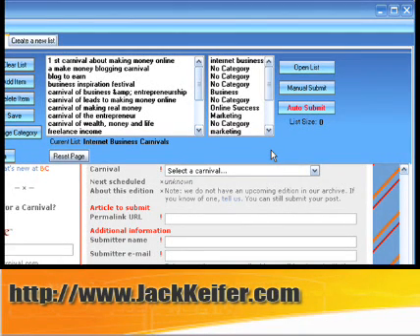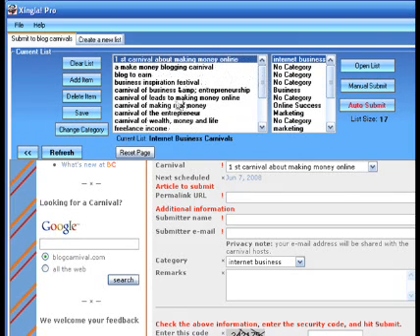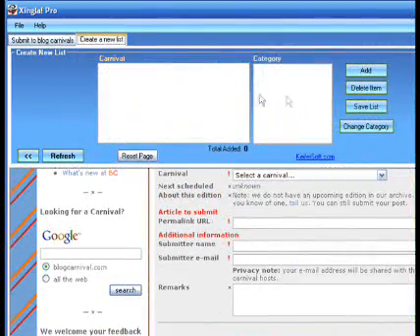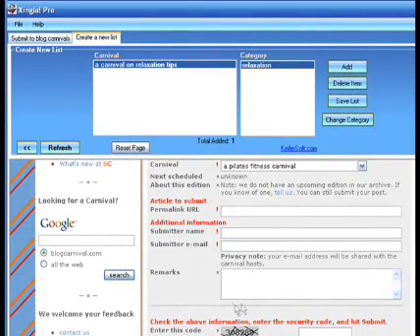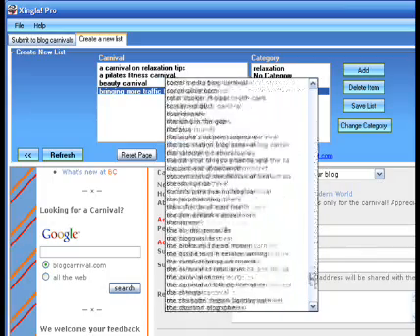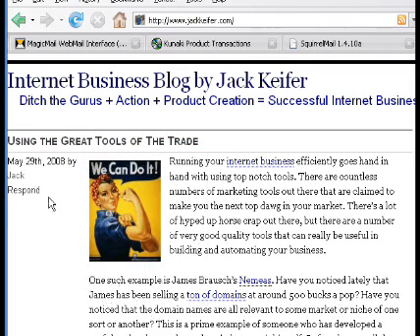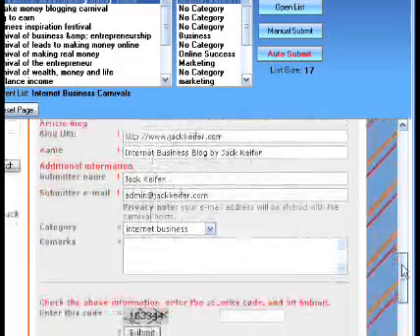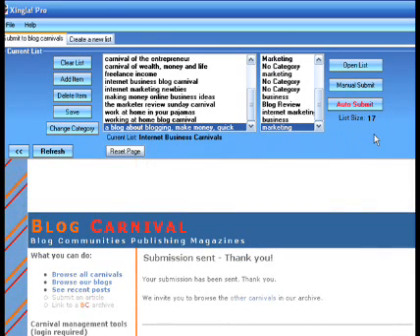Xingla Pro 2 Blog Carnival Submitter - SEO & Traffic Builder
Ever wonder how to get targeted traffic to your website without investing hours of work? Xingla Pro Blog Carnival Submitter for your internet marketing blog or online internet business is the answer.  This is my favorite method for getting instant traffic to my products and building back links.  This results in getting me top rankings in the SERPS!